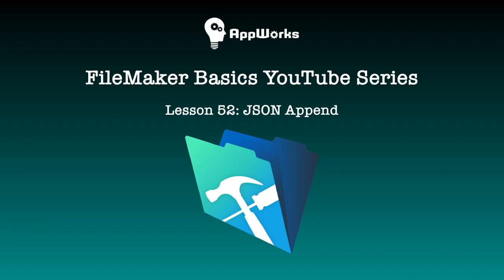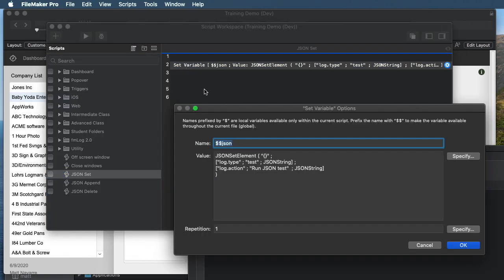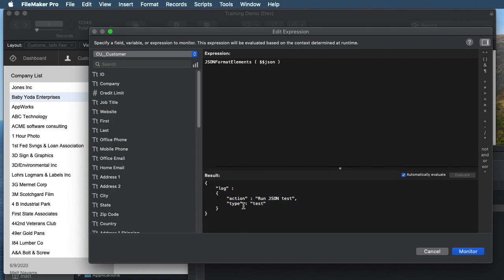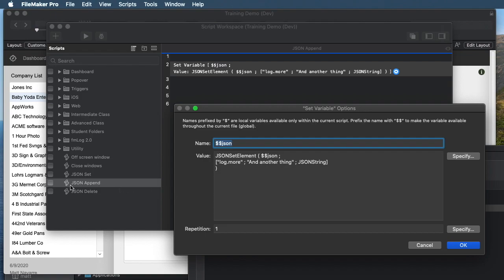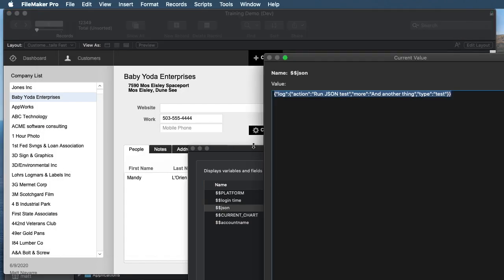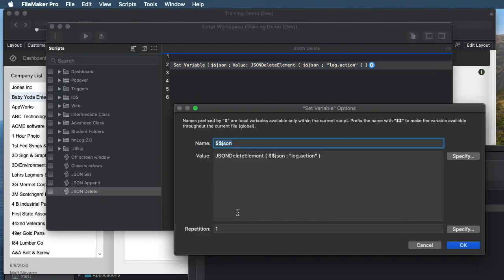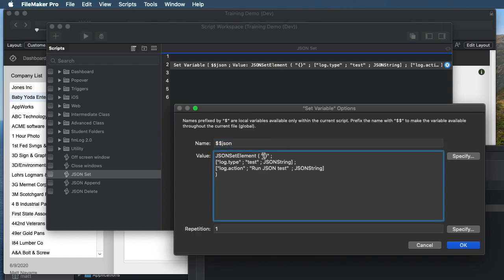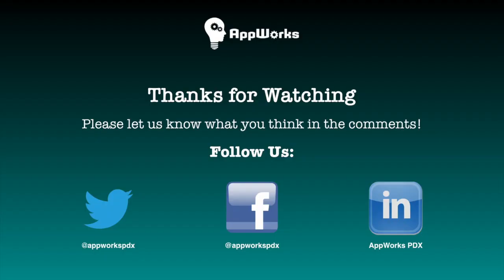Lesson 52: JSON Append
This is the fifty-second video in our FileMaker Basics series, which covers topics for beginning-level developers. This week's video walks the user through the JSON Set Element, JSON Delete Element and JSON Append functions.